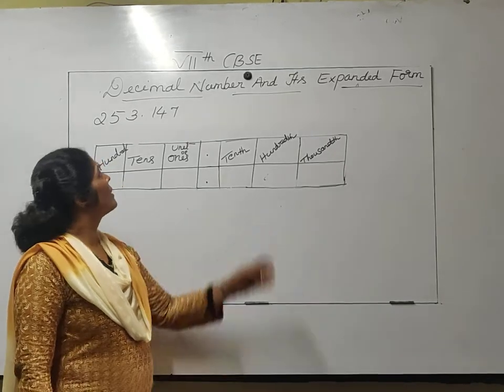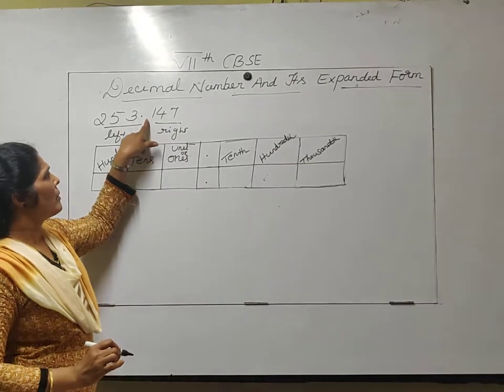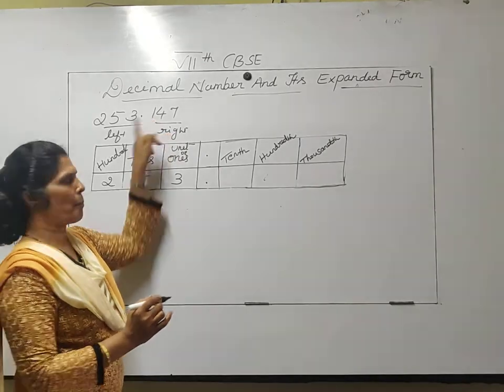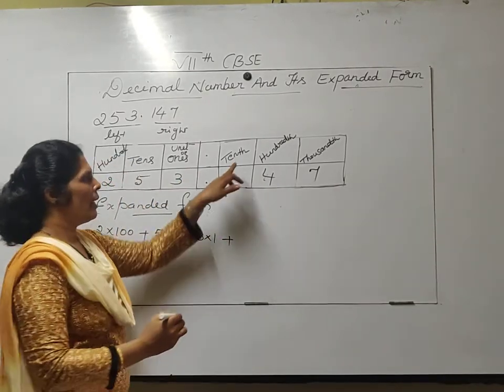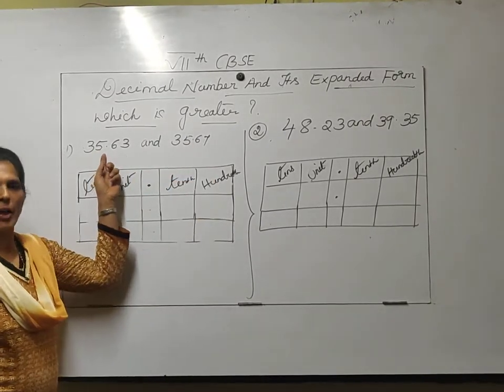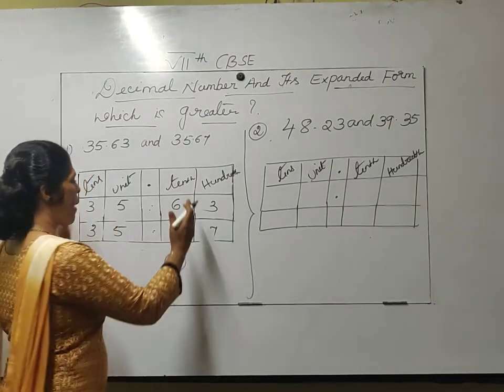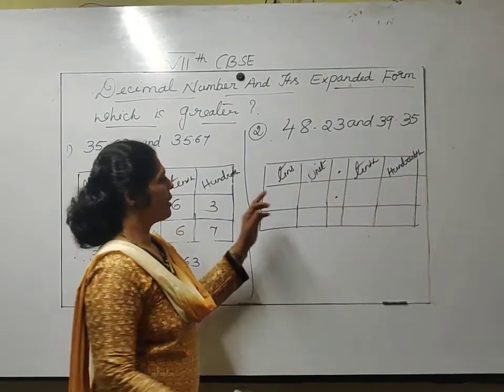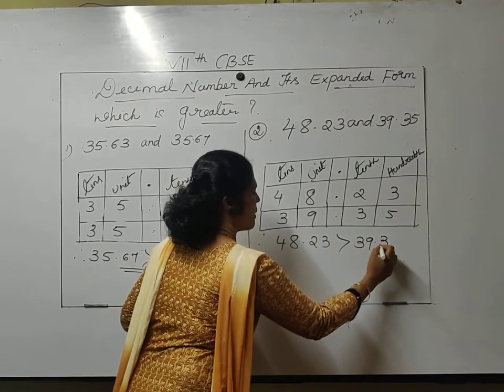7th CBSE | Maths | Chp.2 Fractions and Decimals | Decimal number and it's expanded form | Lecture 17